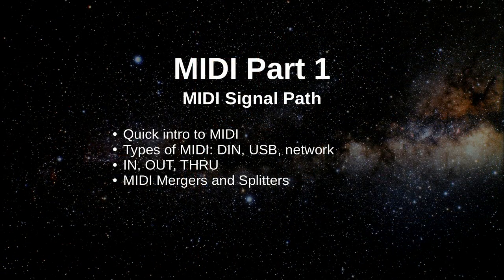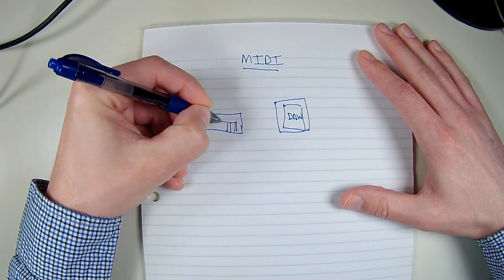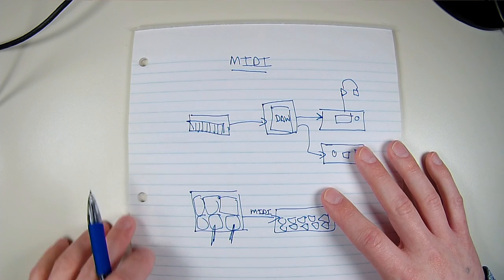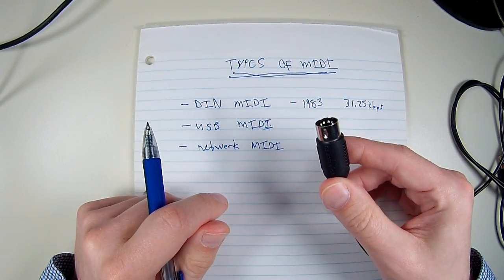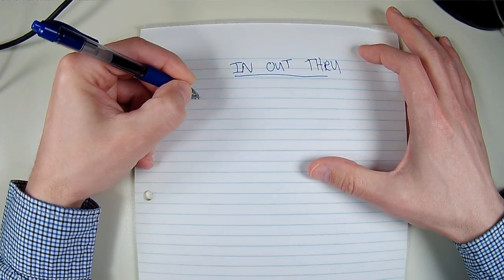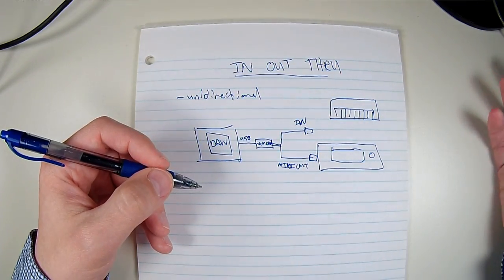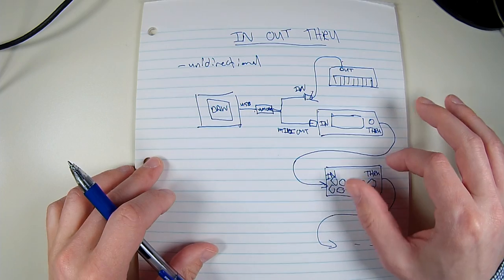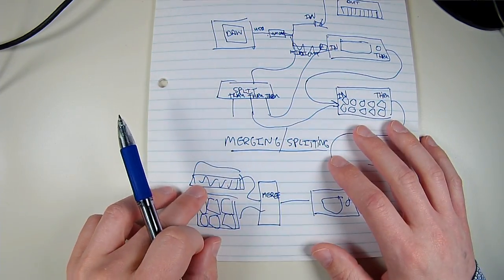MIDI Part 1 - MIDI Signal Path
This is the first part of my series on MIDI. (Musical Instrument Digital Interface) In it we cover the basic idea of what MIDI is and how devices are connected together including how IN, OUT and THRU ports work, and the different types of MIDI connections.